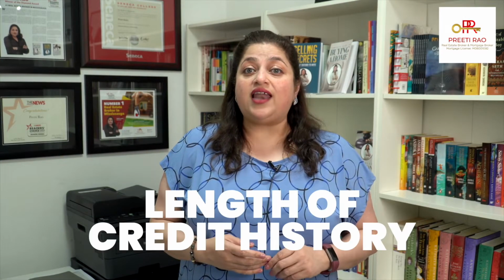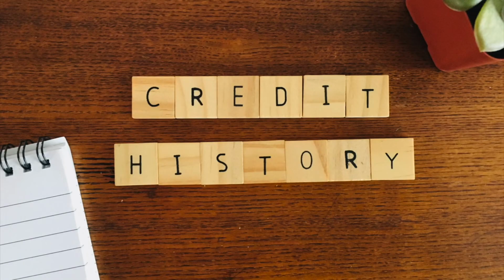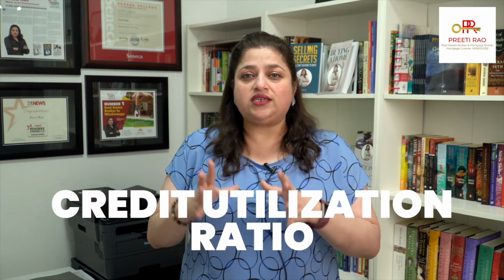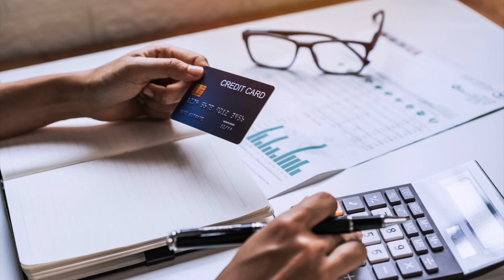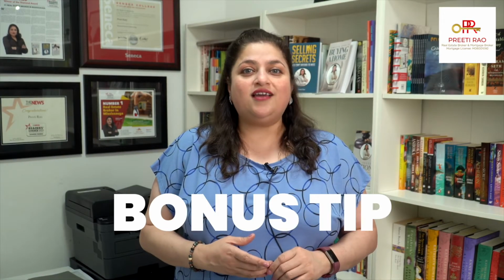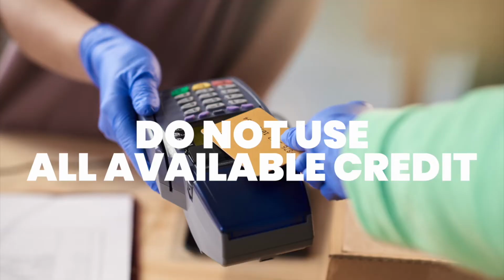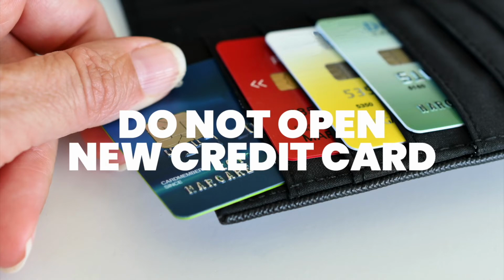How to Understand Credit Score - Real Estate Tips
How to Understand Credit Score?
Understanding your credit score is one of the most important things you can do before buying a home. This video will show you what your credit score means, what it's based on and how it affects your borrowing power.